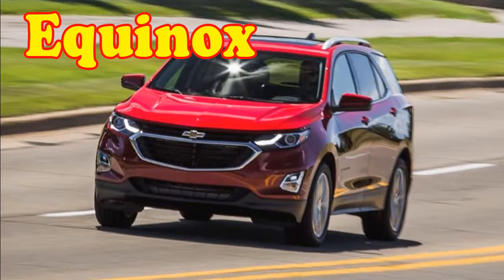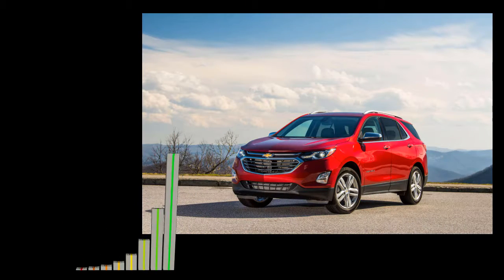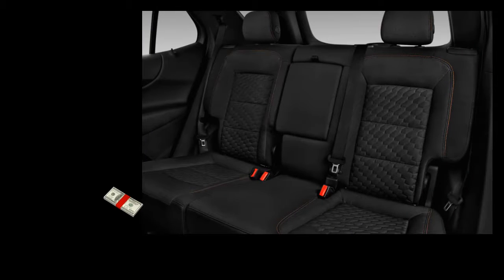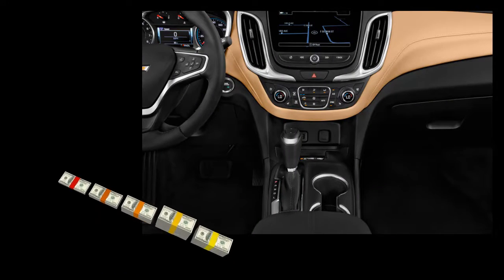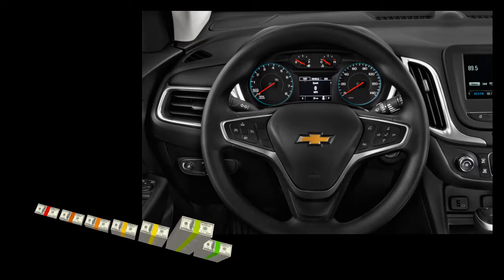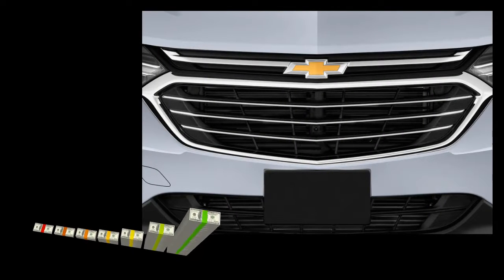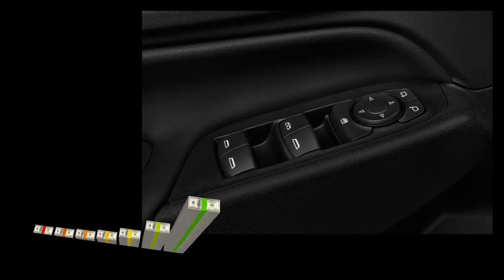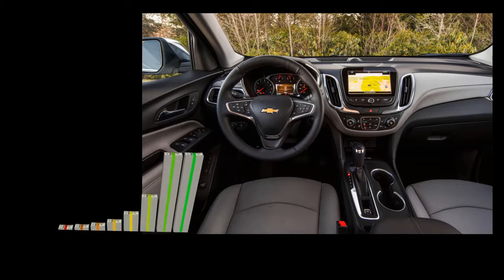2020 chevrolet equinox redline edition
2020 chevrolet equinox redline edition
Respect.